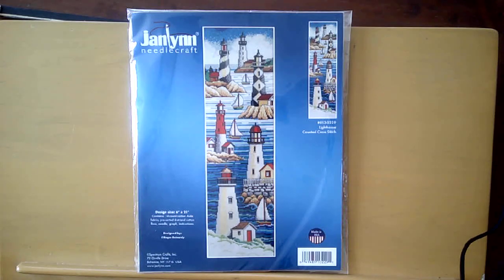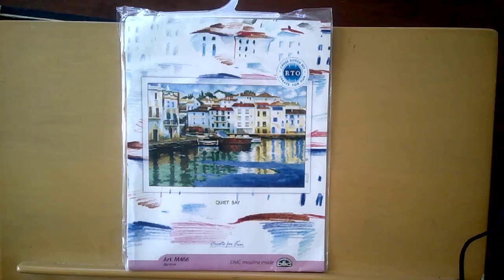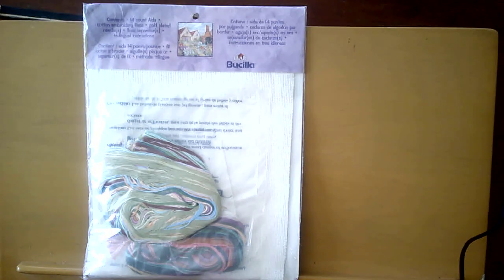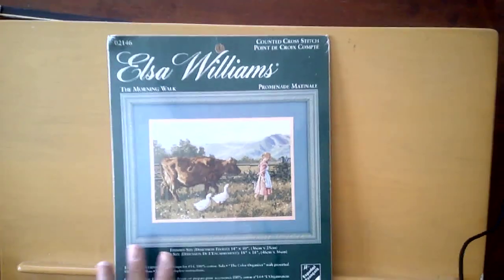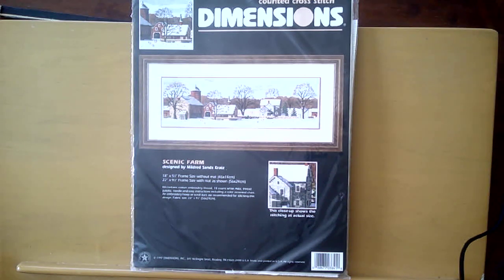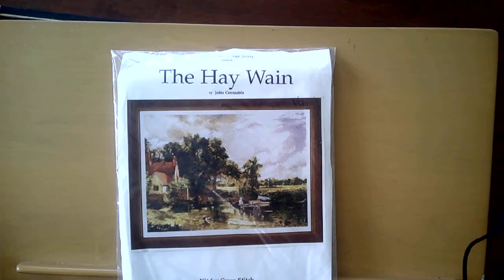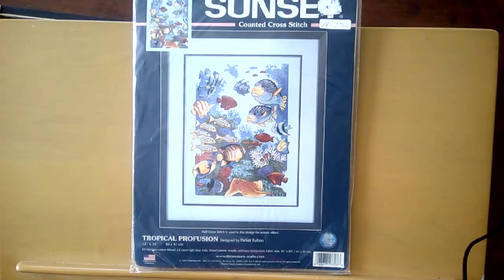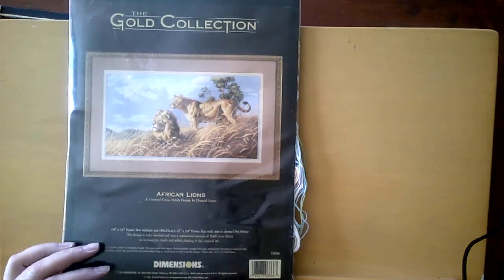Flosstube impossible dream parade pt2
Hello and welcome. This video is part of a series intended to parade the entire collection of kits and charts that I have accumulated over more than 25 years of stitching. I know it is excessive and that I will never get them all stitched, but I thought perhaps they could at least serve the purpose of bringing enjoyment to others if I share them with you.  Please sit back and enjoy the parade.  You can expect other installments to be posted at regular intervals.  Each will be roughly half an hour in length.